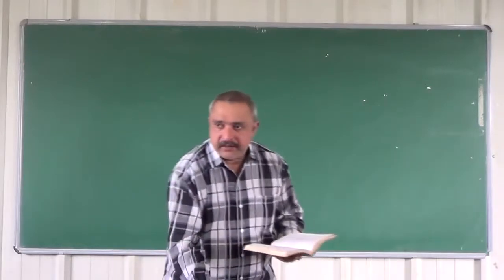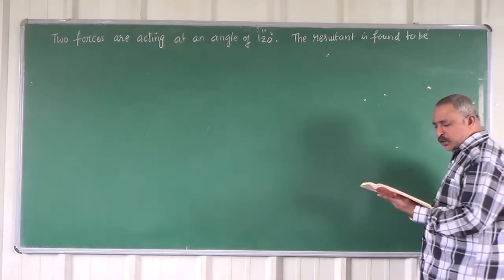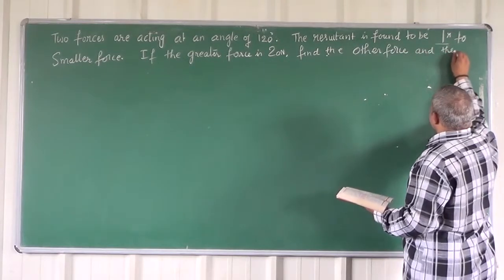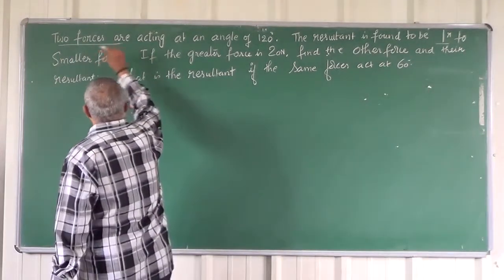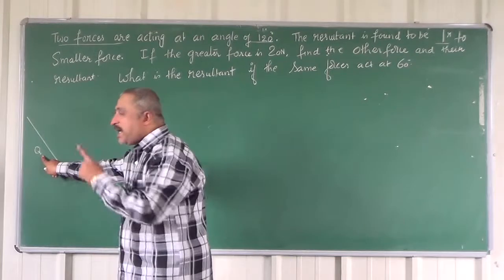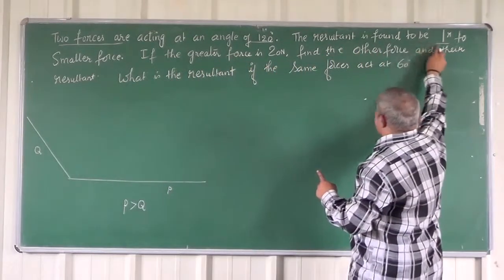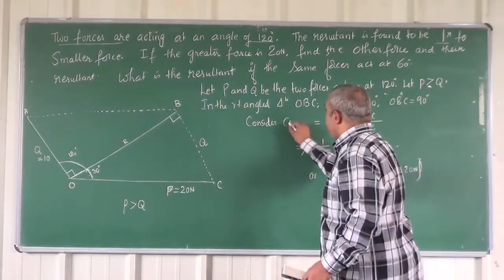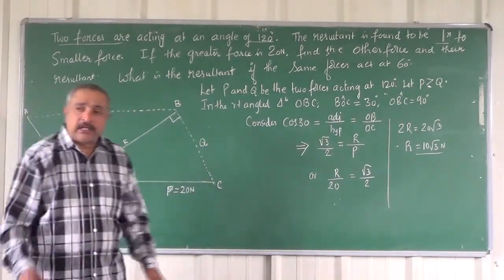Class 11 / PUC NCERT -Physics- Numericals on Motion in a plane -06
Numericals on Motion in a plane 06   Class 11  I PUC NCERT